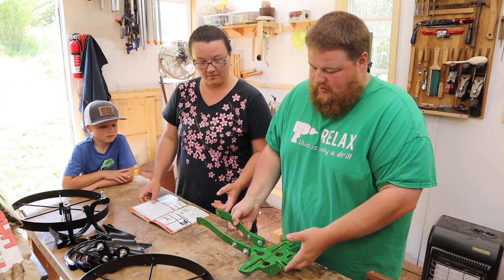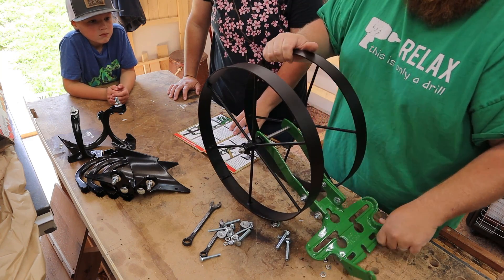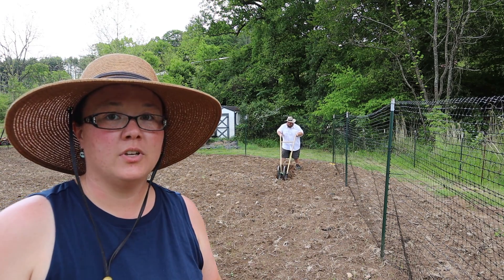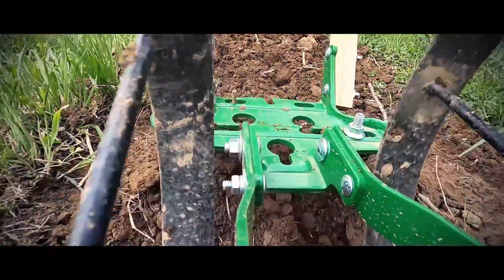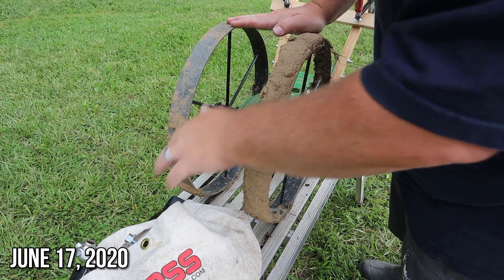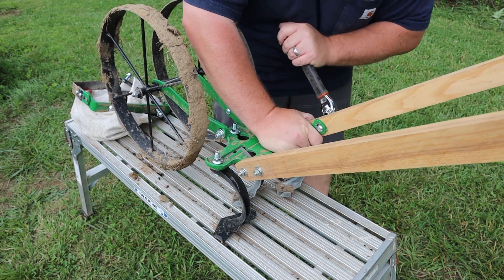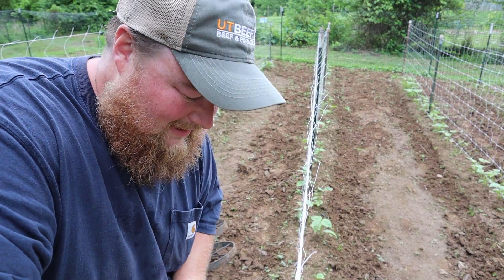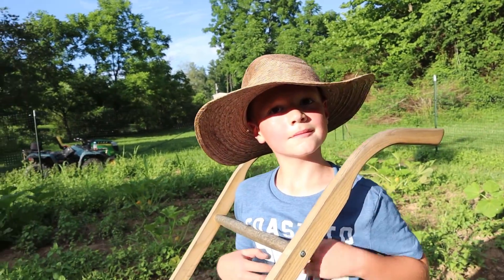TWO MONTHS LATER: Review of the @gardeningwithhoss Double Wheel Hoe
Our two month review after having the @gardeningwithhoss double wheel hoe and what we think about it for use in our garden. Hoss Tools Wheel Hoe Consider Supporting Our Small Business

Video Chapters
0:00 - Intro
1:37 - Wheel Hoe Assembly
5:22 - Wheel Hoe Attachments
6:50 - What is a Double Wheel Hoe?
7:50 - Why Get a Wheel Hoe?
9:17 - Beautiful Bean Footage
10:40 - How to Change Attachments
11:28 - Wheel Hoe vs. Tall Weeds
15:14 - Can Kids Use a Wheel Hoe?
16:36 - Ease of Use
17:07 - The Verdict & Final Thoughts

**ABOUT US**
We’re a small family who moved out of the city in 2015 and set off on a new journey to build a homestead from bare land on one acre out in the country of the Blue Ridge mountains of North Carolina. We handcraft many items and goods that are for sale on our website. Your support is greatly appreciated by all of us!